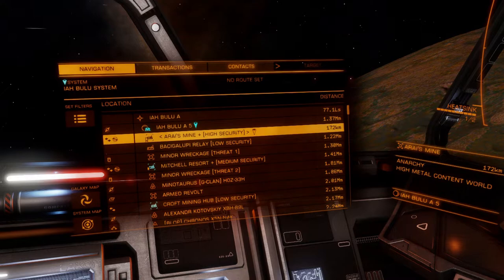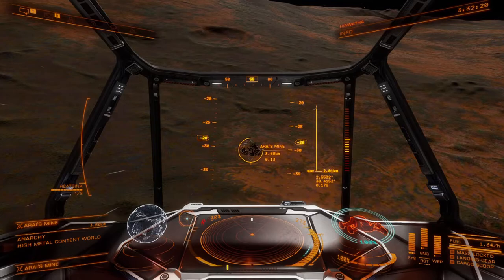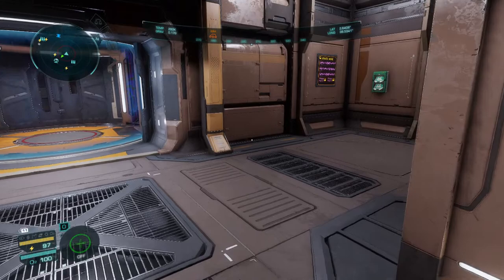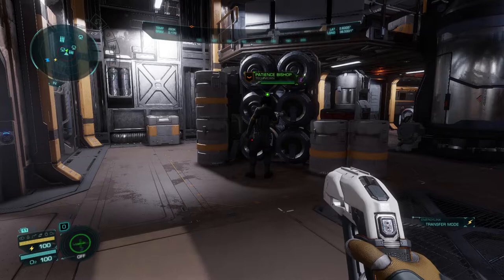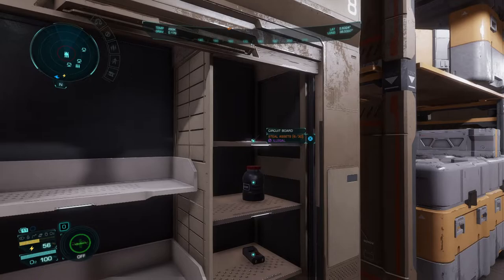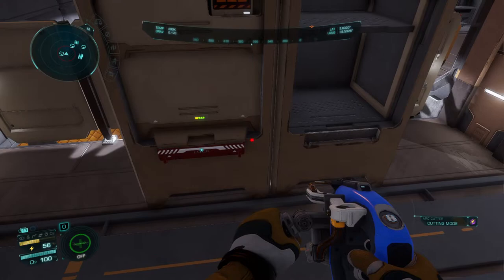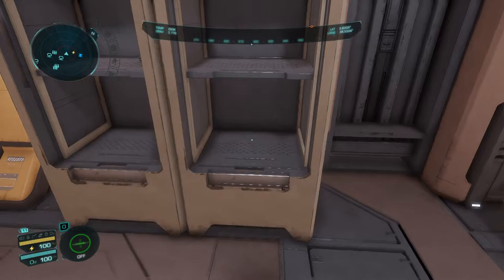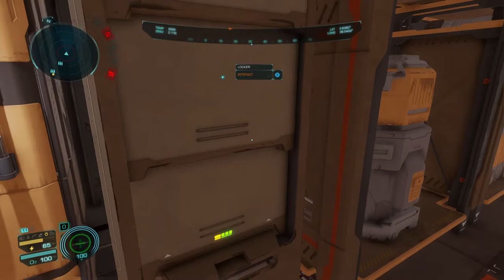Elite Dangerous Odyssey How to Get Tungsten Carbide and Other Such Vital Materials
I was asked to help find Tungsten Carbide.  This was my first attempt.  I recommend industrial or extraction settlements for a good chance at finding them.  The higher the security the more you can find.  It's not easy to complete but great game play.